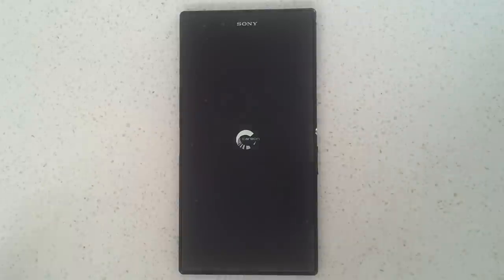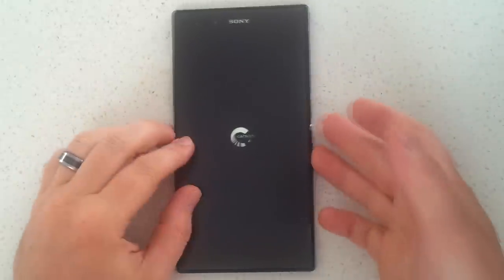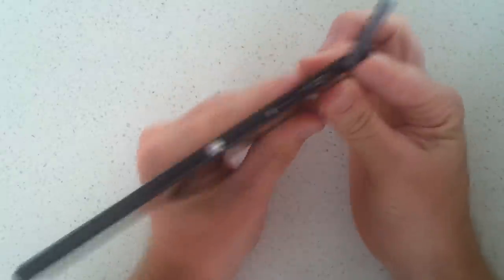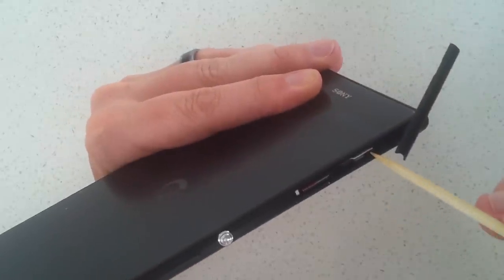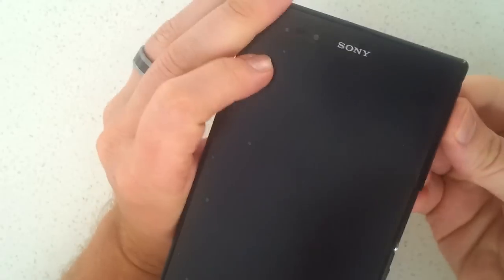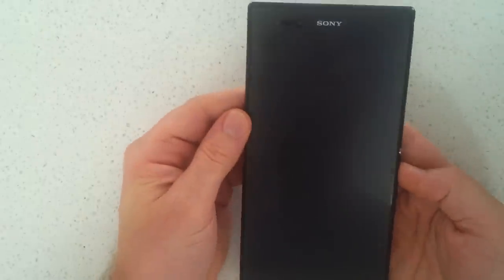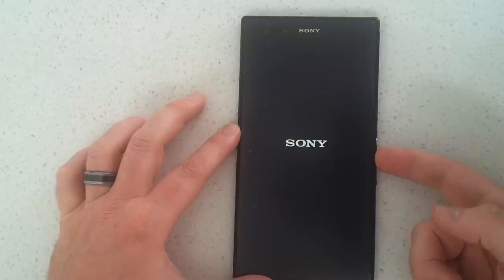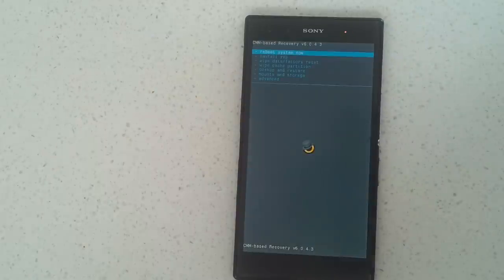Tip: Xperia Z Ultra wont boot, or has frozen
This is a problem that happens regularly on smartphones.  Because the Z Ultra doesnt have a battery to pull out, and sometimes holding the power button for 10 seconds does nothing.. we need to locate the reset button.

1. Open the microSD card cover, and locate the little red button.
2. Press and hold this down for 3 seconds.  You device will vibrate and turn off.
3. Power it back up
4 (boot into CWM) or allow to reboot

done!